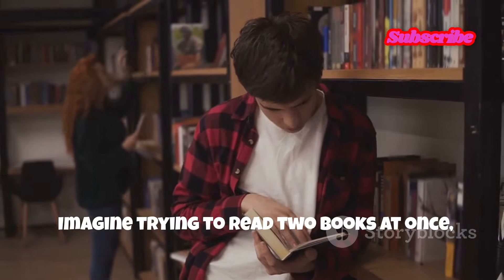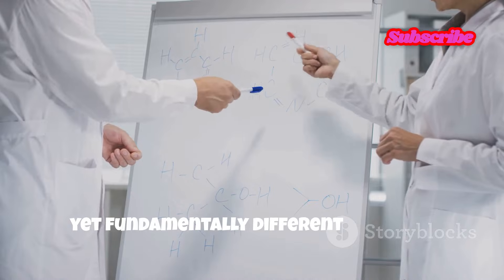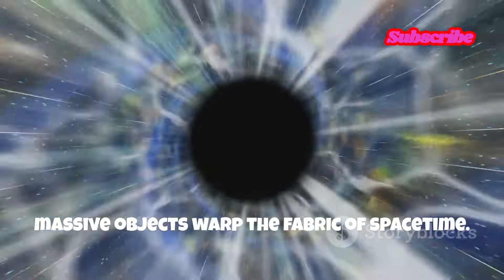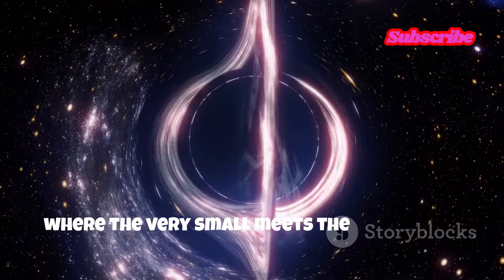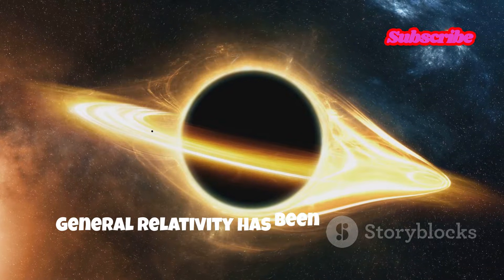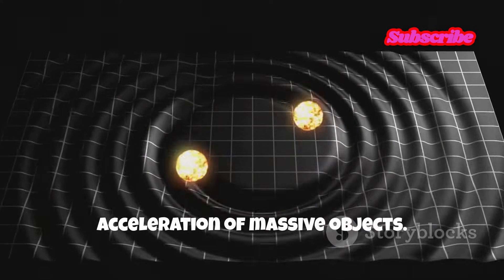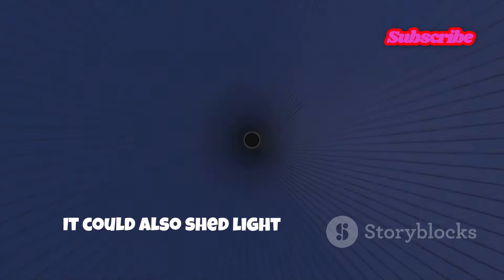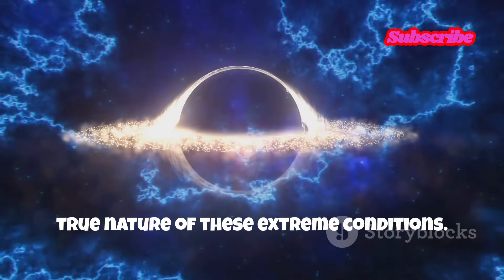Quantum Gravity Discovery: Bridging Quantum Mechanics and General Relativity!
Discover the fascinating clash between Quantum Mechanics and General Relativity in our latest video! 🌌🔬 Explore how these two monumental theories describe the universe, from the tiniest particles to massive celestial bodies. Delve into the concept of Quantum Gravity, a potential unifying theory that could reconcile these contradictions. Learn about mind-blowing phenomena such as superposition and entanglement, and how gravity warps spacetime. Join us as we discuss String Theory, Loop Quantum Gravity, and the pioneering physicists driving these discoveries. This journey into quantum gravity might just reshape our understanding of the universe!

OUTLINE:

00:00:00 The Biggest Question in Physics
00:02:57 Quantum Mechanics
00:05:19 General Relativity
00:06:05 The Search for Quantum Gravity
00:06:59 Walls in Our Understanding
00:07:42 Recent Breakthroughs
00:08:22 The Implications
00:10:09 The Pioneers of Quantum Gravity
00:10:57 A Universe Yet to Be Explored